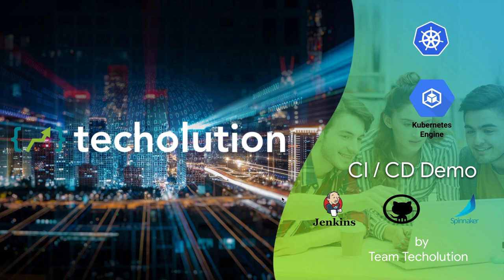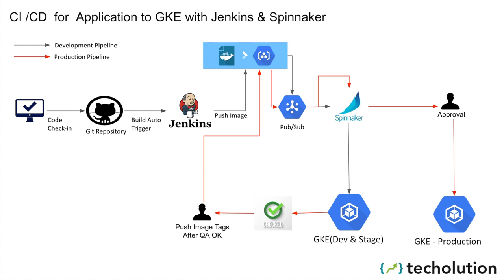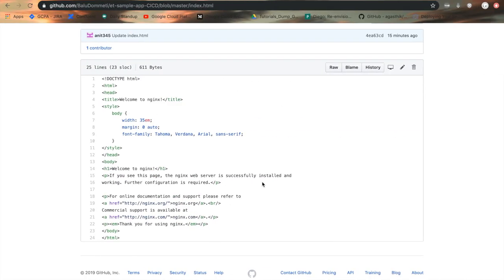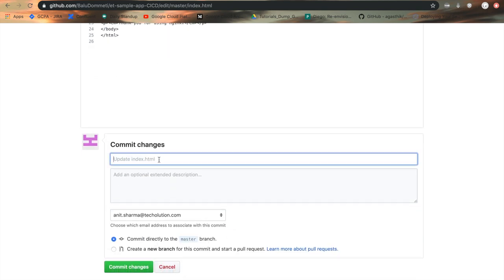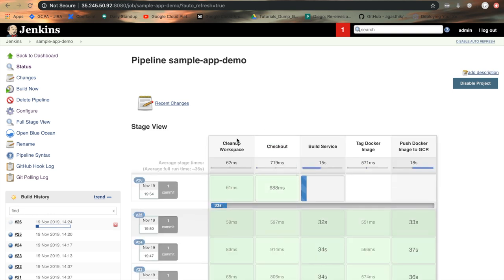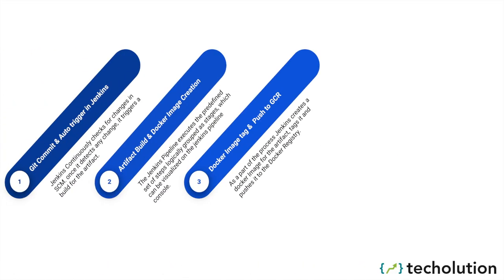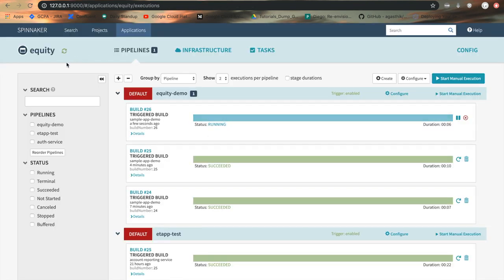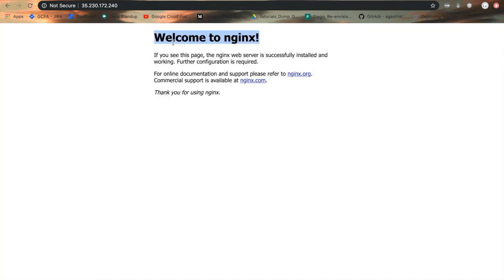CI with Jenkins and CD with Spinnaker Demo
Continuous Integration and Continuous Deployment (CI/CD) demo using Jenkins and Spinnaker. Learn how to deploy your applications seamlessly to GKE.